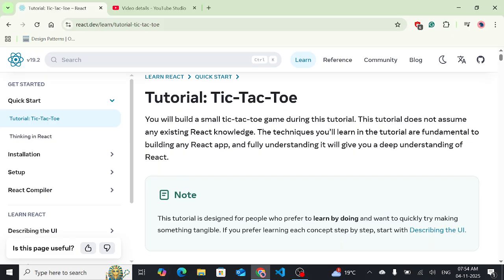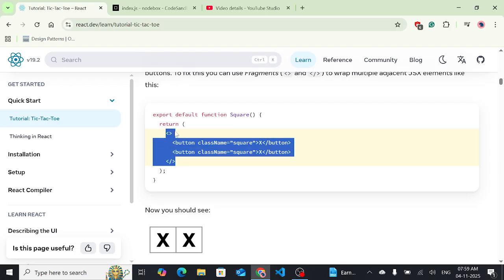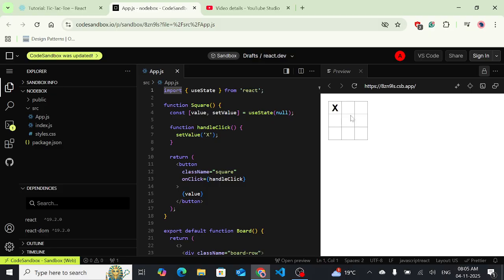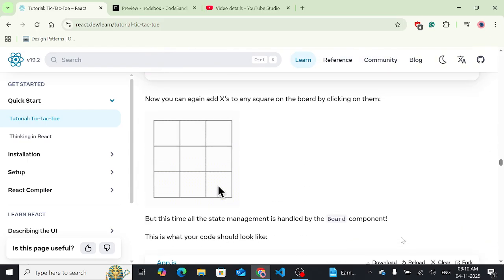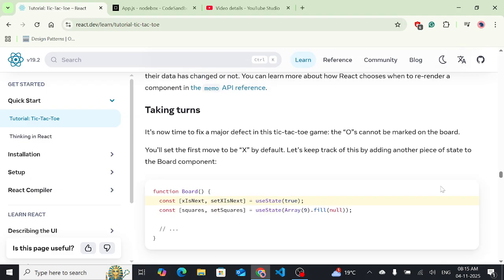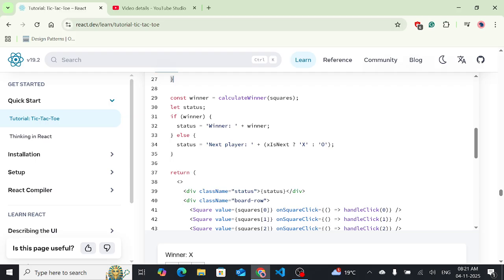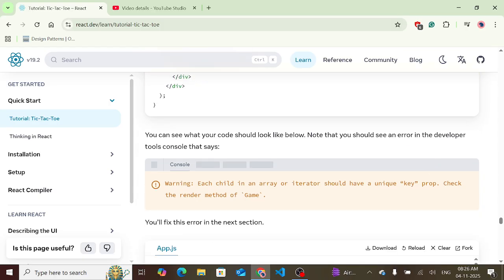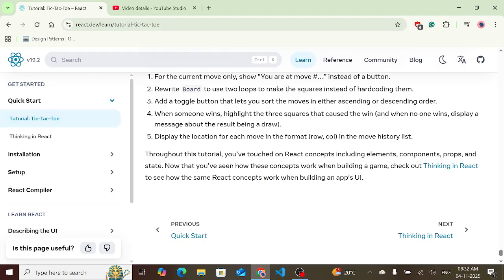Learn React by Building Tic Tac Toe Game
This video takes a deep dive into React concepts for building great User Interfaces. It covers the principles used to create a Tic-Tac-Toe game from the documentation.